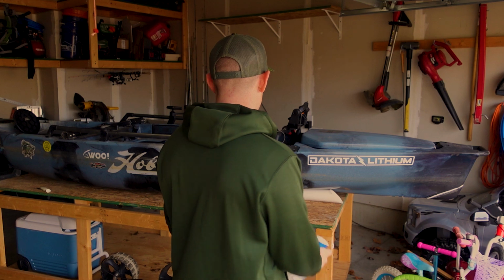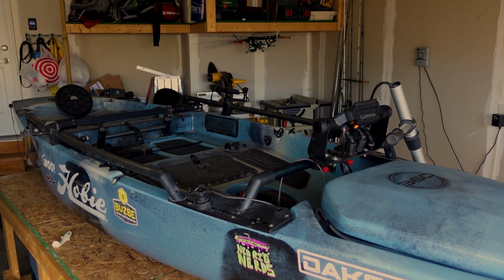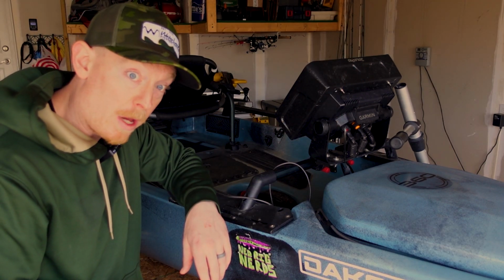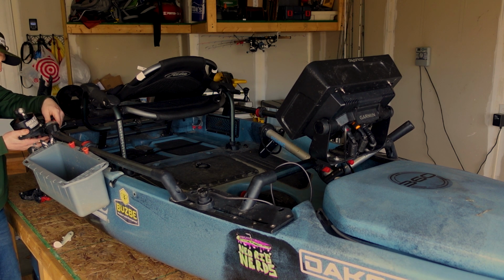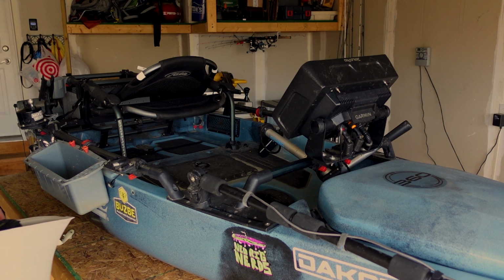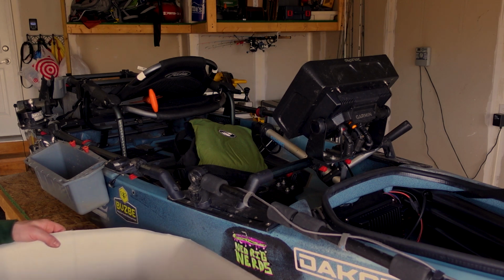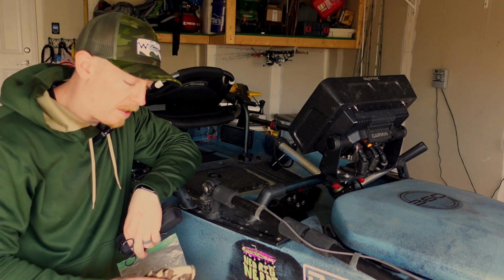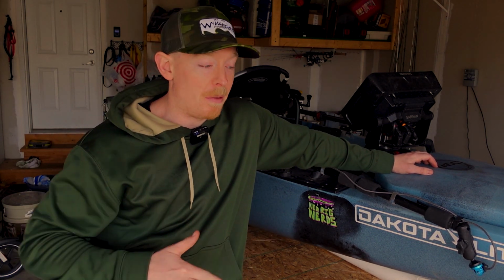KAYAK Fishing Setup: Prepping Your Boat For Spring Fishing 2023!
Always good to stay ready, which can be tough when the weather is throwing temper tantrums on a day to day basis. We did a lot of work in anticipation for a solid Ice Fishing season and that went totally out the window so we find ourselves preparing for some early Spring Fishing. Here's how we prepped the big fishing kayak for open water and some of our big plans for 2023.